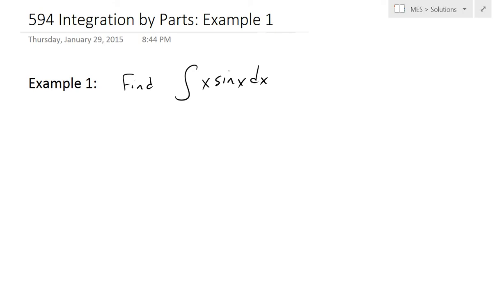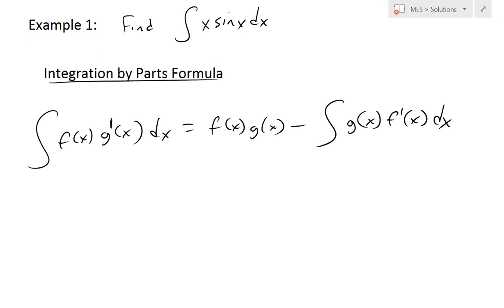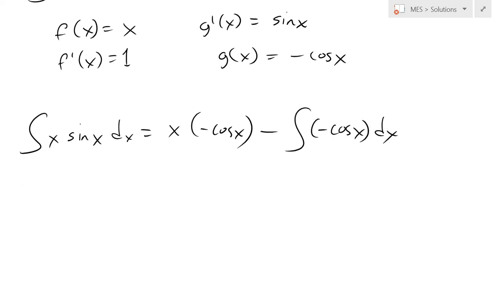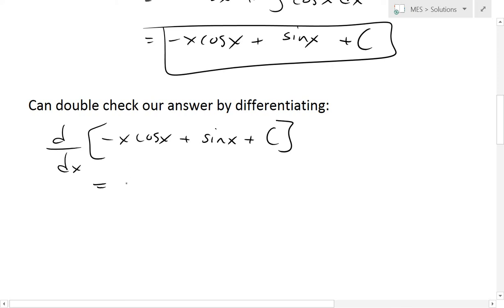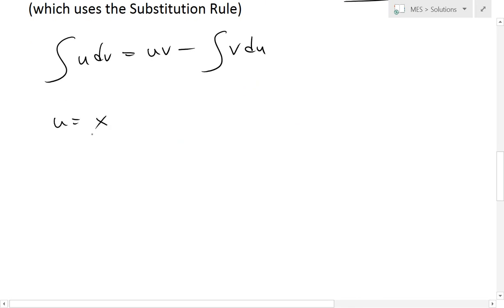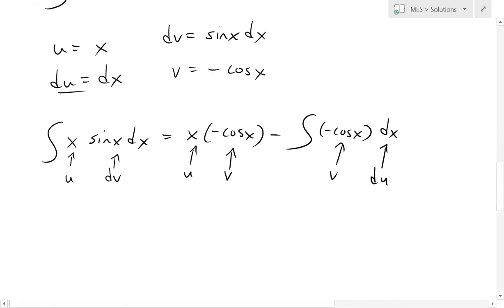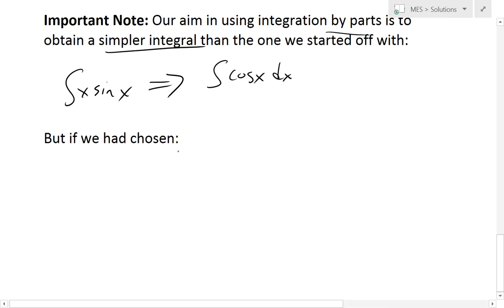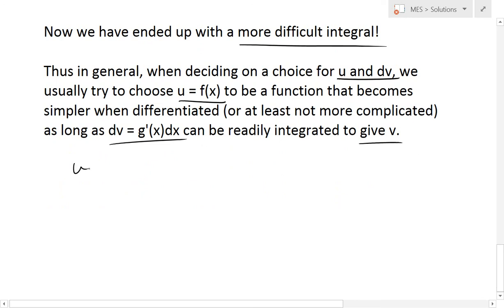Integration by Parts: Example 1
In this video I go over a pretty useful example on solving integrals by the method of integration by parts. The example I cover is the integral of the function x·sin(x) and show how to apply the integration by parts method as well as the simplified version using the u, du, v, dv method. I go into great detail in this example to make sure to illustrate the method of integration by parts as best as I can so make sure to watch this video!